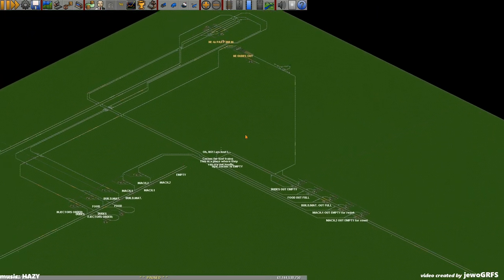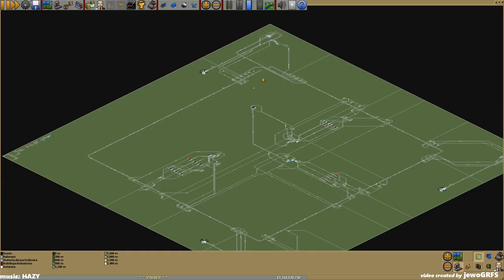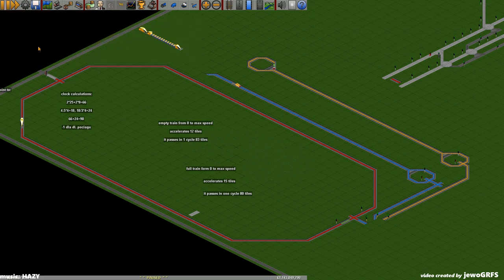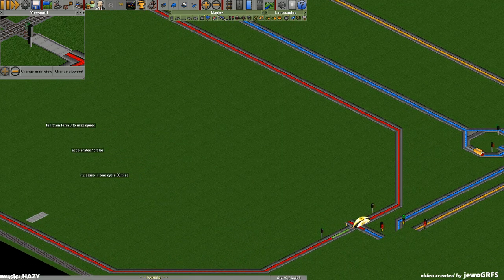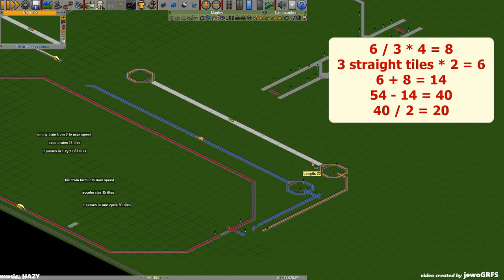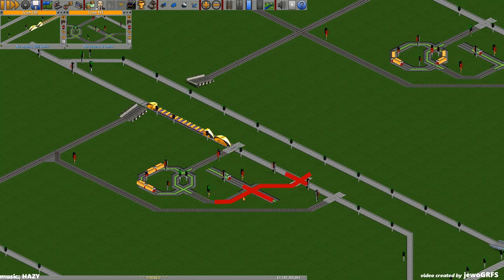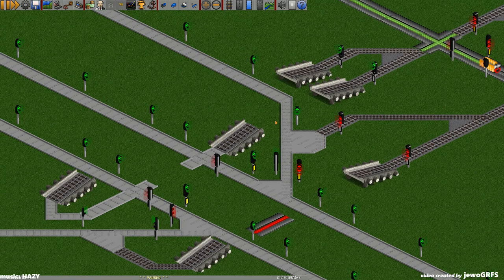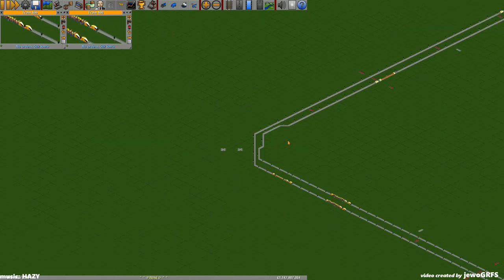OTTD - SRNW with timer - manual about the timer, structure of ML, injectors & ejectors - EN subs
In this video, I cover the timer, main line structure, "injectors" and "ejectors". I do not touch on topics like overflows, splitters, balancers, stations with synchronized entry, feeders.
3:00 settings
6:30 ML structure
10:50 timer
21:40 injectors
28:26 ejectors
33:33 corners/bends
35:34 beginning of margin for error